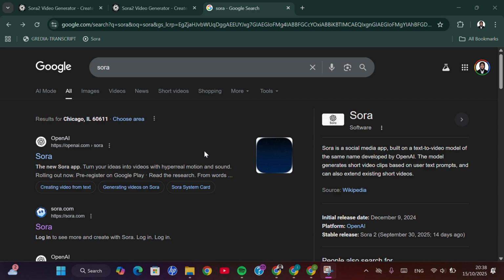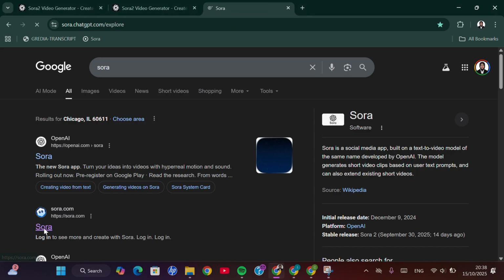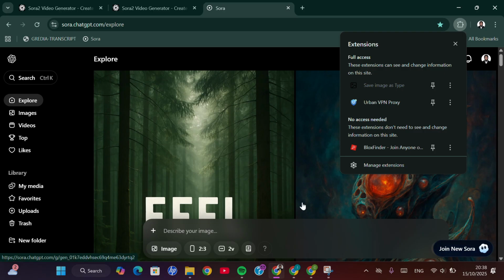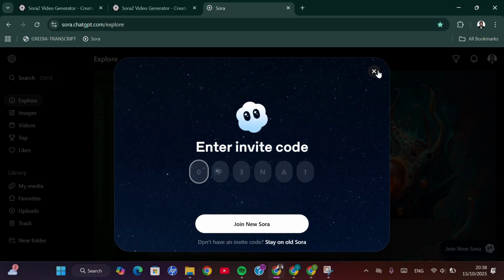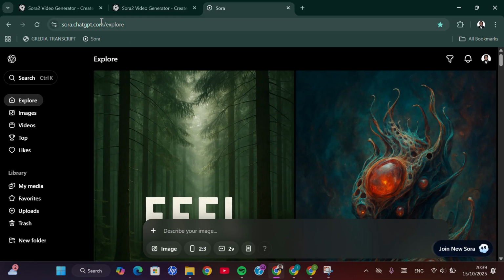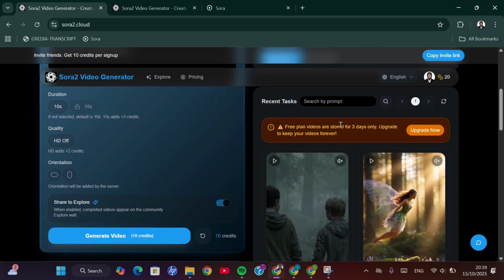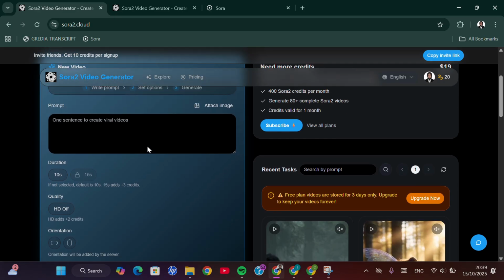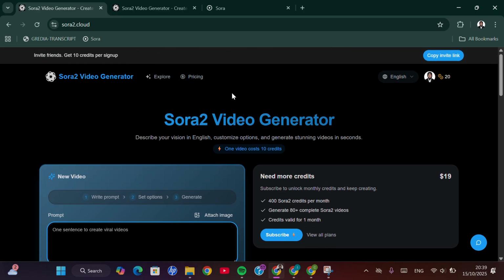Use Sora 2 for FREE - How to Generate Any AI Video Without Code or VPN Tutorial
🚀 Learn how to access and use Sora 2 to generate stunning AI videos easily!
🔥 Step-by-step guide to join Sora, get invitation codes, and use free alternatives if Sora isn’t available in your country.
🌍 Includes VPN setup & free credit tips!
🎥 Create any video you want — fast, free, and easy.